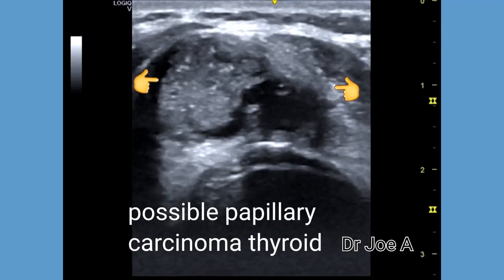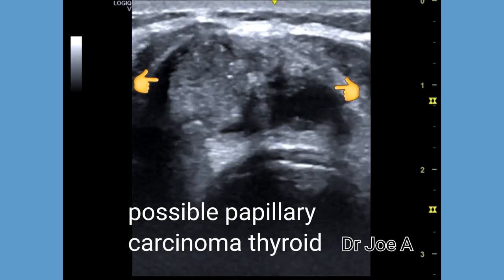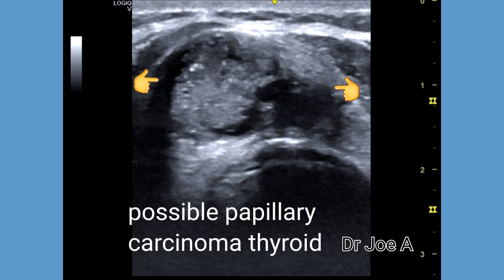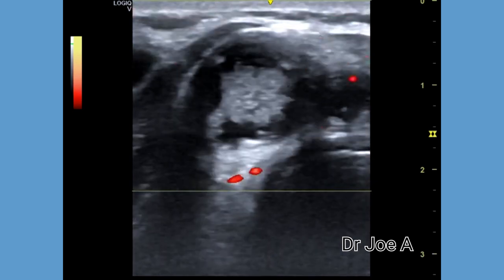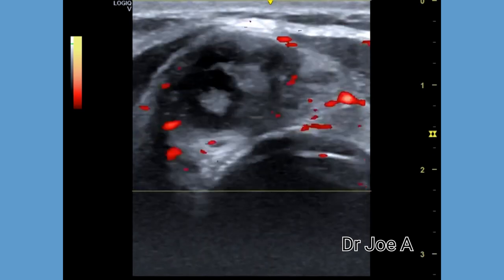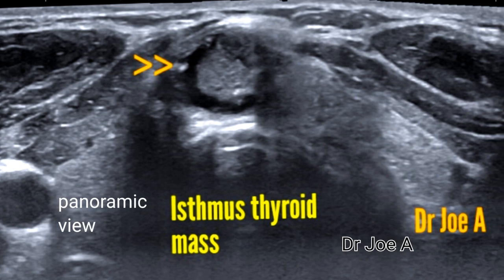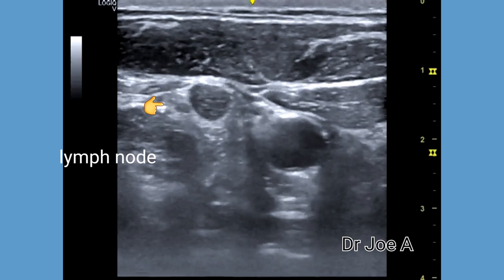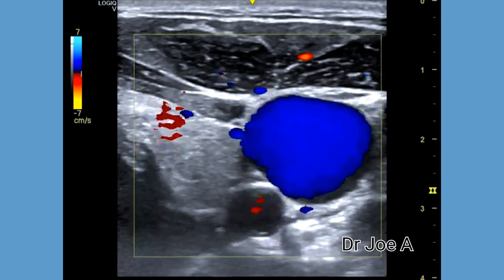Papillary carcinoma thyroid, Ultrasound and color Doppler video, complex thyroid mass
This lesion of the isthmus of thyroid has all the features of a malignancy, and is likely to be a papillary carcinoma thyroid.